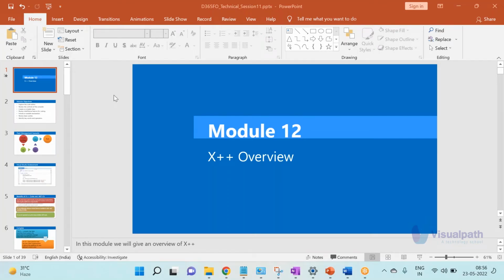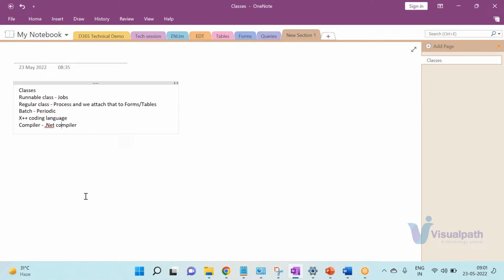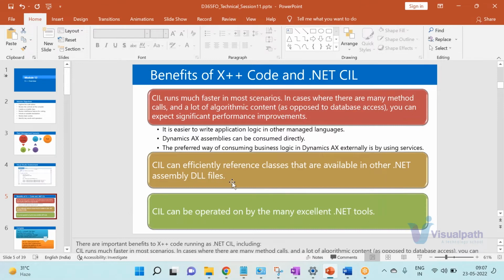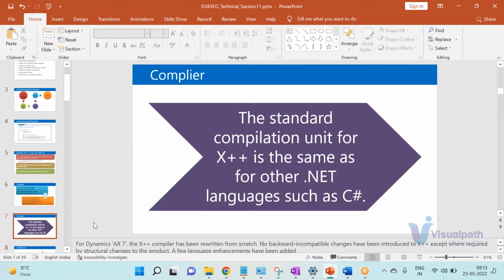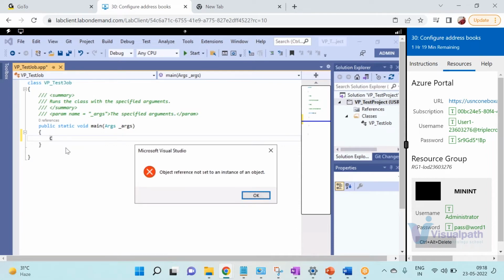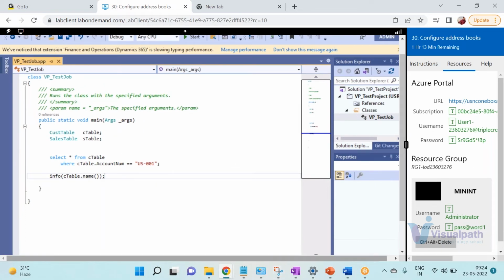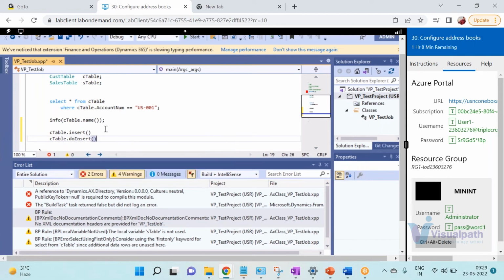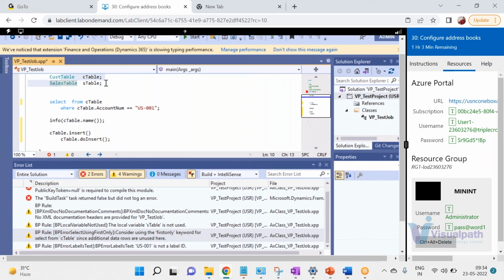D 365 AX Technical Finance & Operations Recorded Session 13 By Visualpath